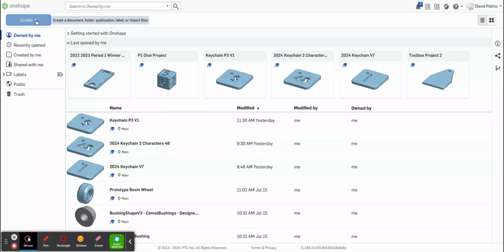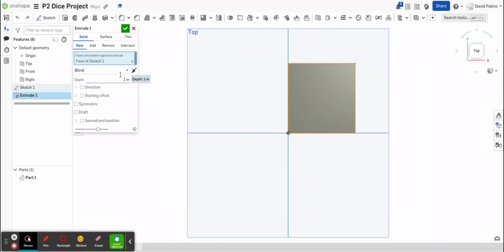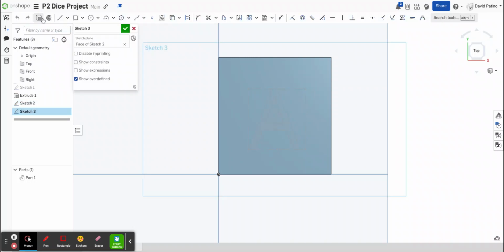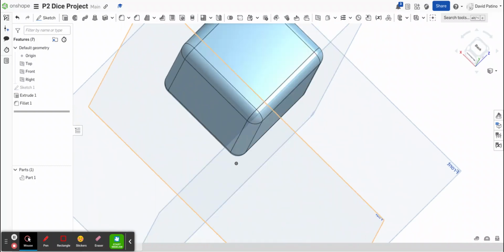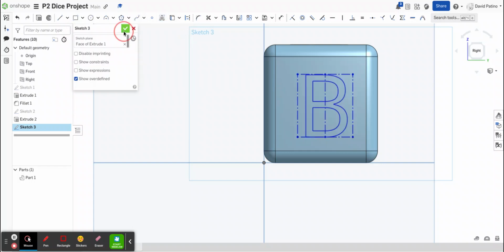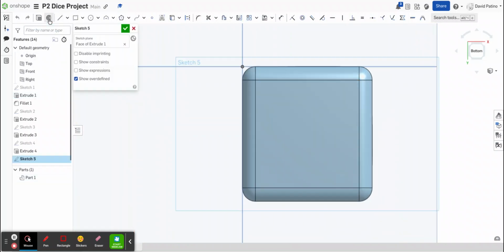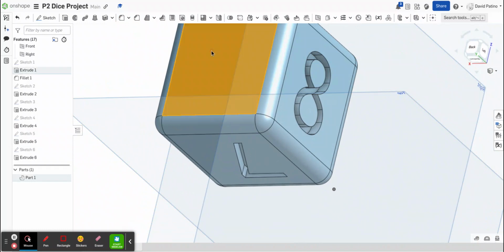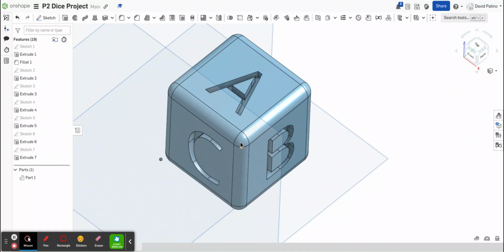2024 OnShape Cube Project 3 ABC789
Dice Project OnShape Project 3.   This is a revided video in OnShape that will guide you through the creation of the Dice Project.